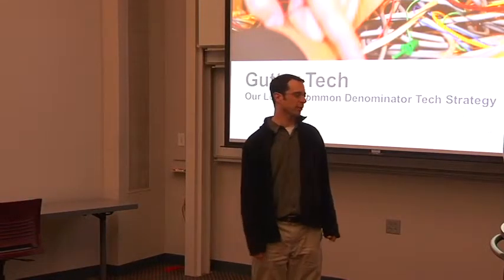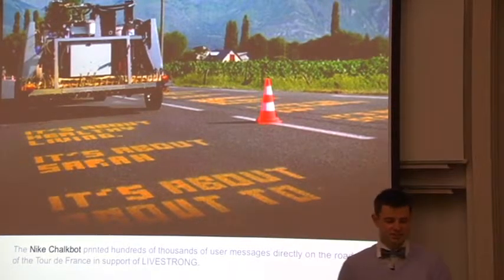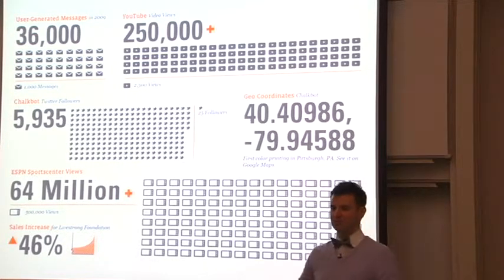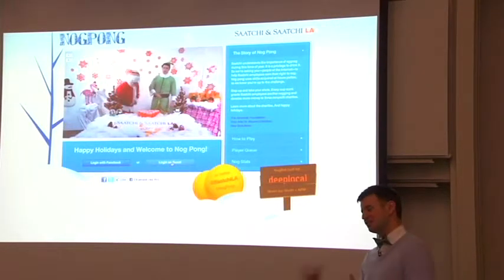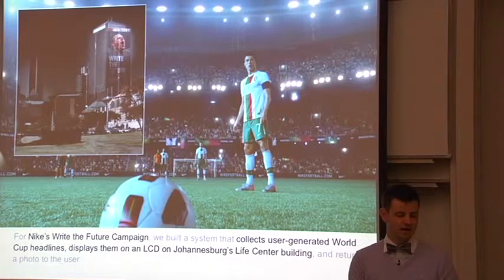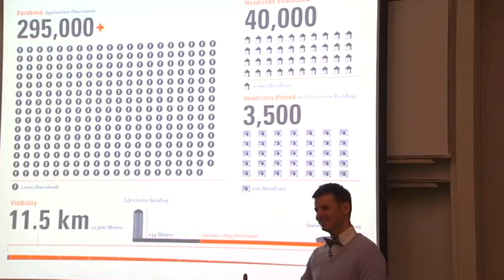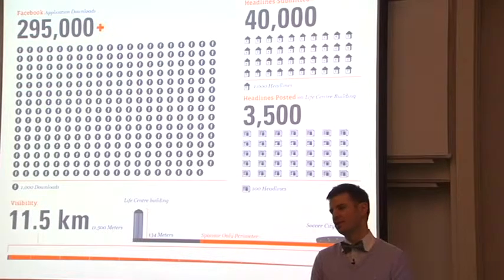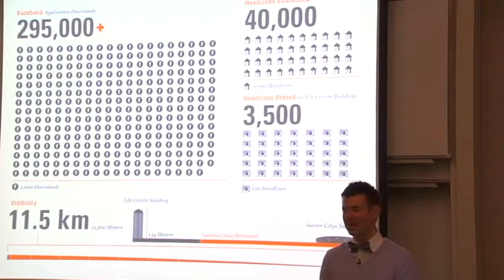This Is Gutter Tech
RI Seminar: January 28, 2011

Nathan Martin
CEO, Deeplocal

Nathan Martin, CEO of Pittsburgh-based innovation studio Deeplocal, will share some of the recent projects that have earned the company a unique reputation for being "gutter technologists."

Coming from a background in media art, Nathan has built a non-traditional company that operates more like an art group than a business. In addition to an introduction to the company, Nathan will share the culture that defines Deeplocal and has enabled it to grow steadily since spinning out from Carnegie Mellon in 2006.

Deeplocal works on projects ranging from the Pittsburgh Bike Map to the Nike Chalkbot. Deeplocalʼs client list includes Nike, Volkswagen, EA Sports, Toyota, National Geographic, PNC Bank, and LG Mobile.

Speaker Biography
Nathan Martin is CEO of Deeplocal Inc. Prior to founding Deeplocal in 2006, Nathan was a researcher and artist-in-residence at Carnegie Mellon University where he led an interdisciplinary team in the development of a collaborative online mapping toolkit. As a founding member of both an art group and a touring punk/metal band, Nathan has spoken, toured and exhibited internationally since age sixteen. Nathan has over a decade of experience with mobile technology starting in 1999 as Mobile Device Specialist for MetaDesign SF and continuing in his work with clients like Palm Computing, Brodia, Panasonic, and Nike.

Nathan has taught Art and Design at several universities and holds an MFA from Rensselaer Polytechnic Institute and a BFA from Carnegie Mellon University, both in Electronic Media Art. Nathan has received numerous awards and recognitions for his work in art, music, and technology, and continues to write and speak about his passion for integrating the artists' process into the design and development of improved ways of experiencing people, information, and objects in this world.